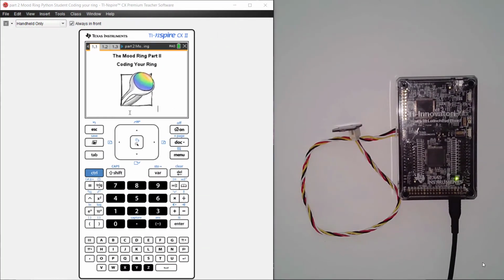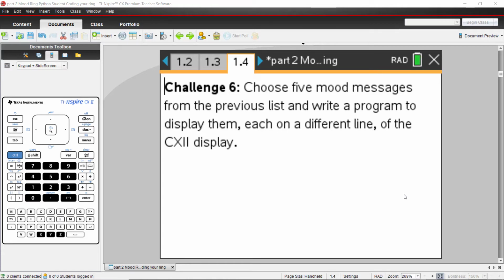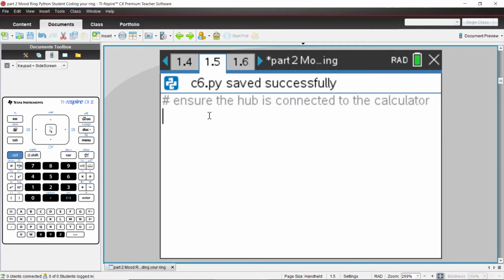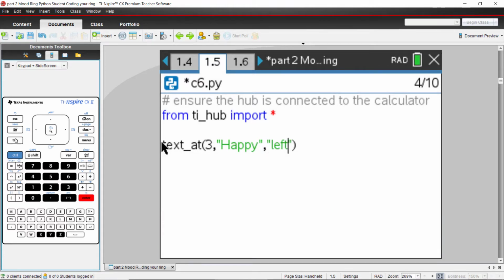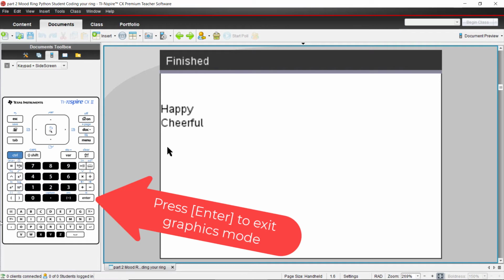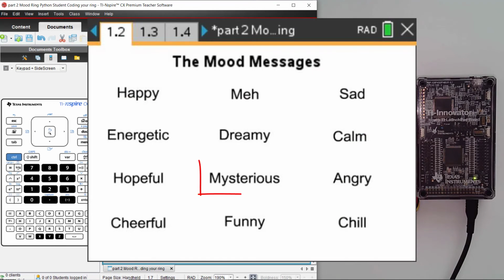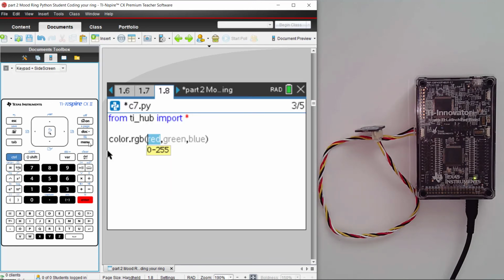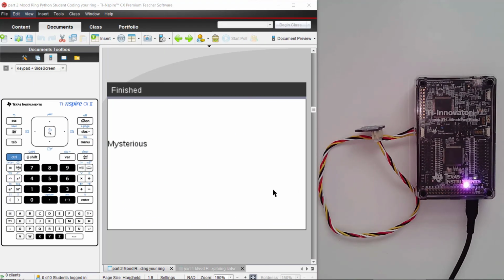14 - Challenge 6 and Challenge 7: Displaying the Mood Messages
Displaying the Mood Messages